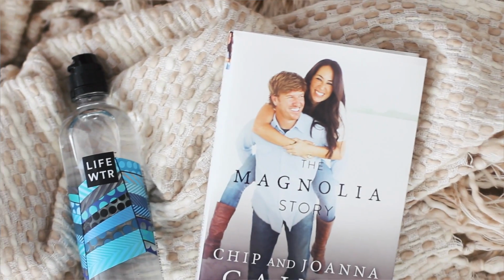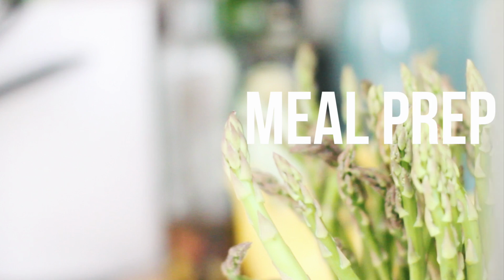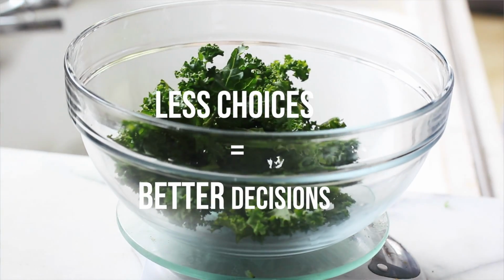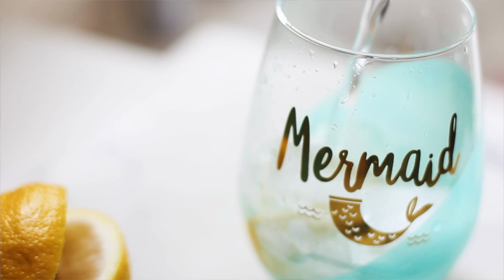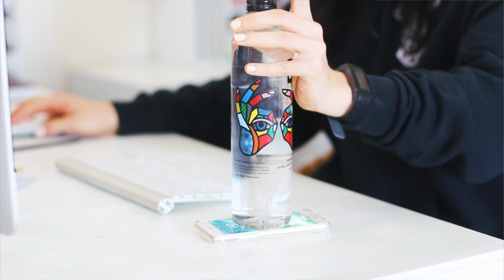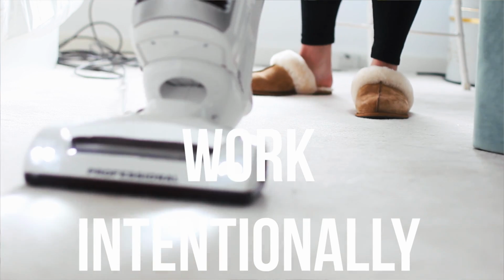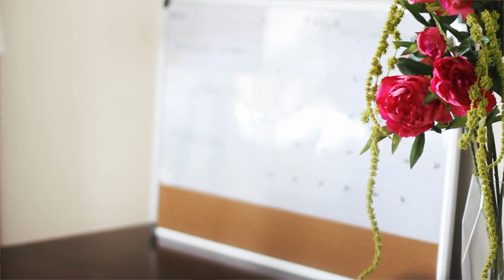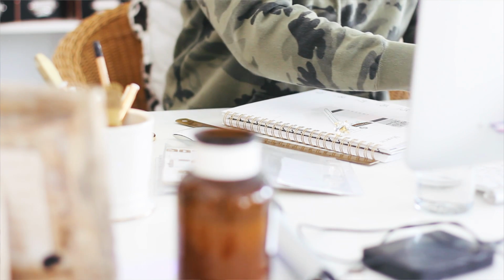Easy Habits To Change Your Life | Achieve ALL Of Your Goals!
This video has been compensated by Collective Bias, Inc. and its advertiser. All opinions are mine alone.
You can purchase LIFEWTR at your local 7-Eleven!

This videos shares my top tips for changing your life with simple habits you can add into your daily routine. These will help you achieve your goals, be more productive, get healthy + live an amazing life!

MACRO FRIENDLY EBOOKS + NUTRITION GUIDES

My channel is an extension of my empowering lifestyle brand, Mae Movement. Everyone is a mover, we all have goals in life, big + small. When we better ourselves, we can then better others! So lets get healthy, balanced, fit, organized, creative + inspired! MAEk it Happen!